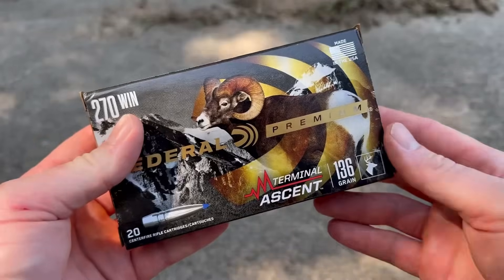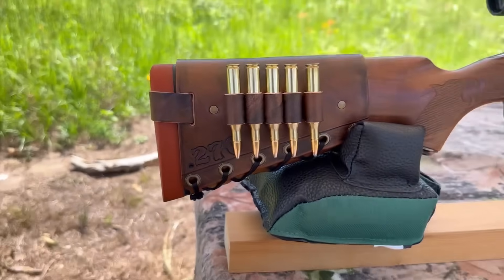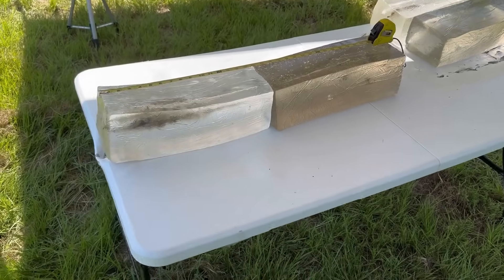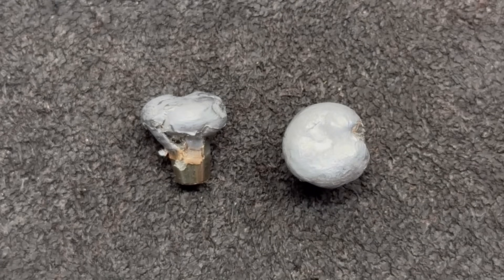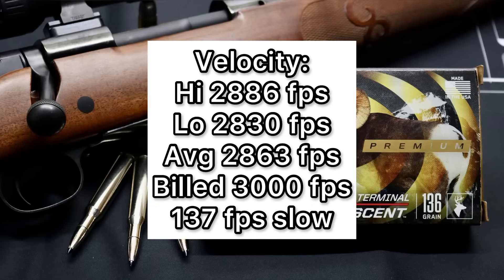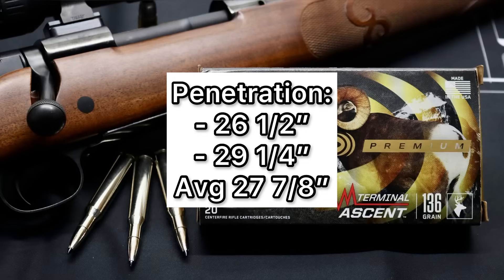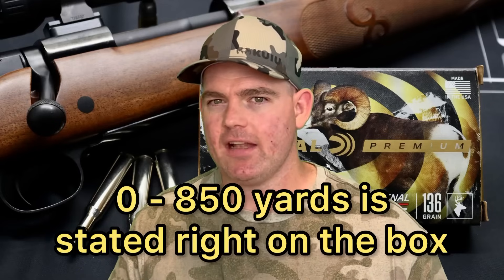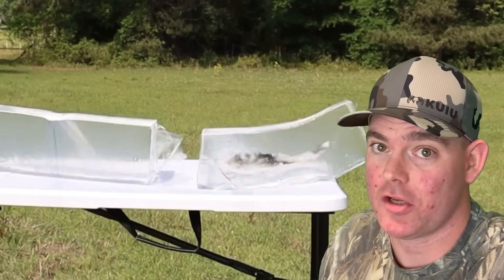LONG RANGE BULLSH*T?! 270 Winchester Federal Terminal Ascent Ammo Test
270 Winchester Federal Premium Terminal Ascent 136 grain ammo ballistics gel test fired from a Winchester Model 70 Featherweight with 22 inch barrel.